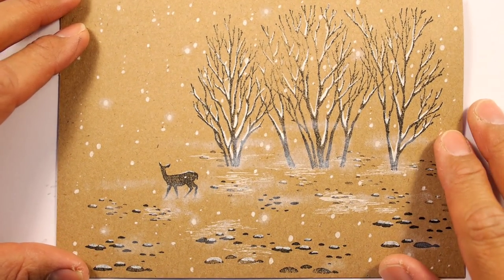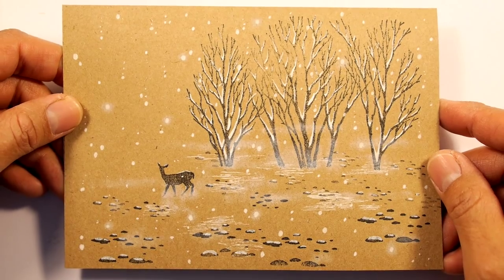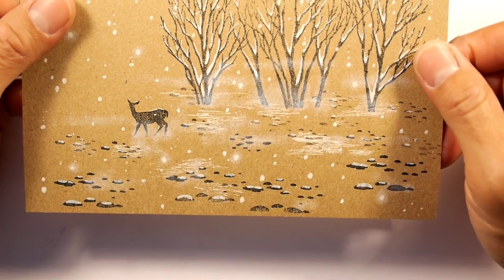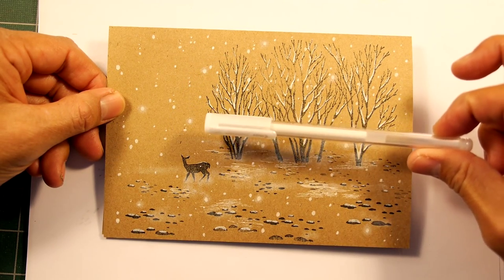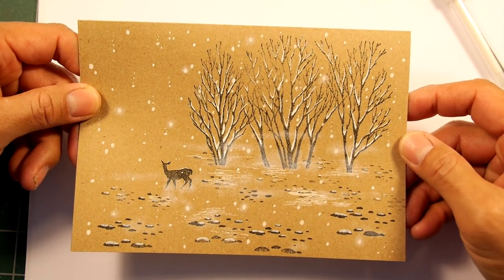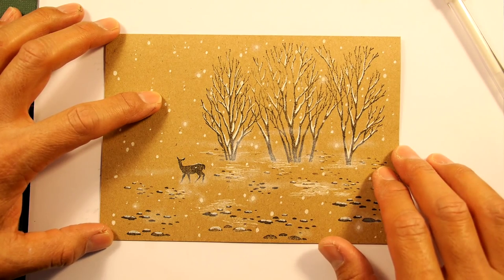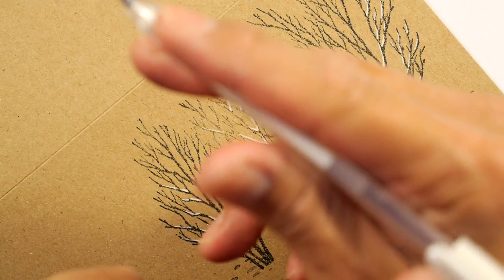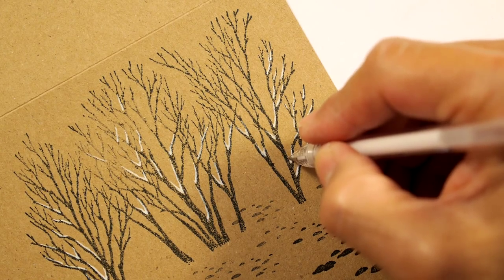Stampscapes 101: Video 102. Highlights on a Mid-Toned Paper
Just a little experiment here.  I haven't done one of these types of highlight/shadow techniques on a mid-value background in 25 years I'm guessing.  I'm so-so on the results but the process was a lot of fun watching things develop.  I should have added some shadows with alcohol pens or something like that.  Next time.  I think I'd like to try something like this on a dark background such as a navy blue.  The highlights would really look dramatic I'm guessing.  Maybe in one of the next couple vids, I'll try that out.

See a full sized scan of this scene on the flickr